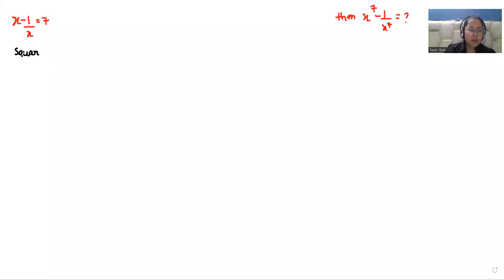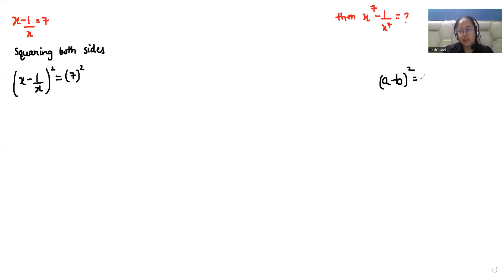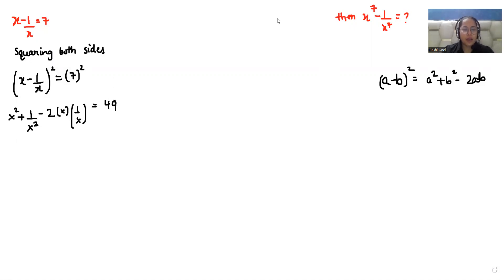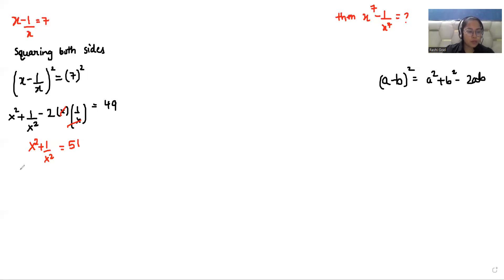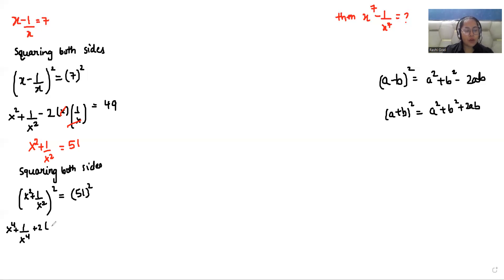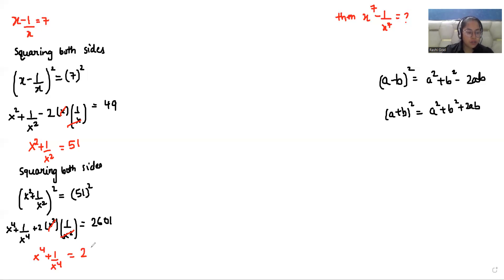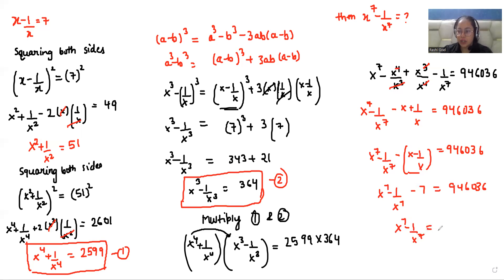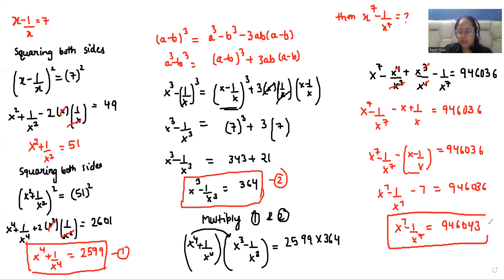Learn How to Find the Value of x^7- 1/x^7 Quickly When x- 1/x = 7 | Math Olympiad Preparation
Find the Value of  x^7- 1/x^7 when x- 1/x = 7

differentiated education
mathematics olympiad
imo math
olympiad exam
olympiad
math olympiad
olympiad math
olympiad exam
math question
algebra math
equation
math competition
maths problems
exponential equations
math olympiad questions
math problem
international mathematics olympiad
maths problem
swapnil tulaskar
Pre math
math booster
Math with Mershscore
Math window
syber math
blackpenredpen
x- 1/x = 7
x-1/x=7
x^7- 1/x^7=?
x^7-1/x^7=?
x^7-1/x^7
x7-1/x7
x7-1/x7=?

If x^7-1/x^7 Then x-1/x=7
Ifx^7-1/x^7 Then x-1/x=7

Find the value of x7-1/x7 when x-1/x=7

If x7-1/x7 Then x-1/x=7
Ifx7-1/x7 Then x-1/x=7